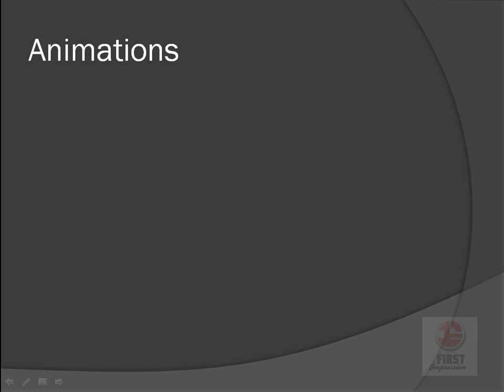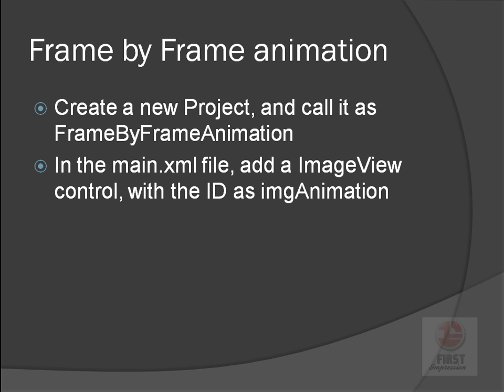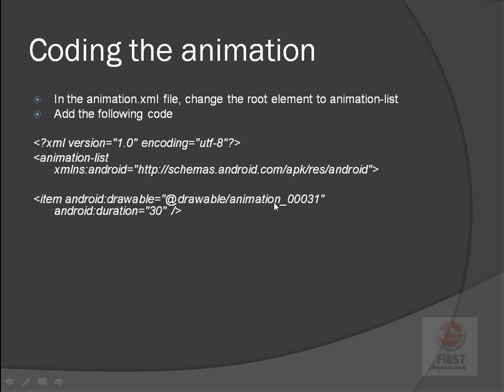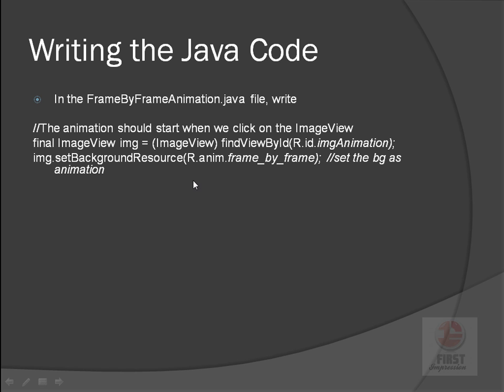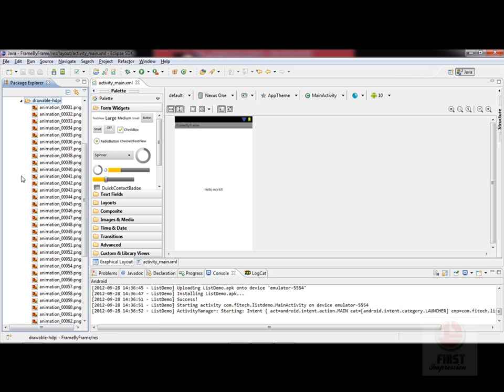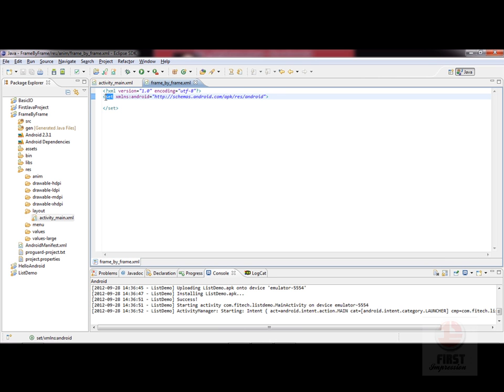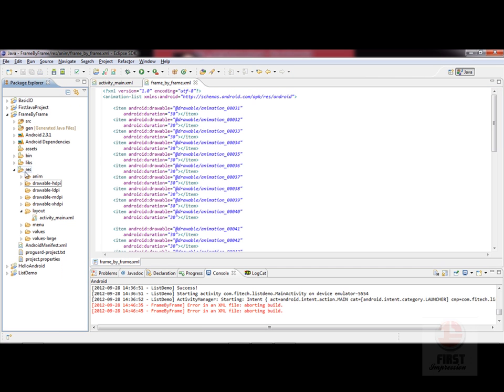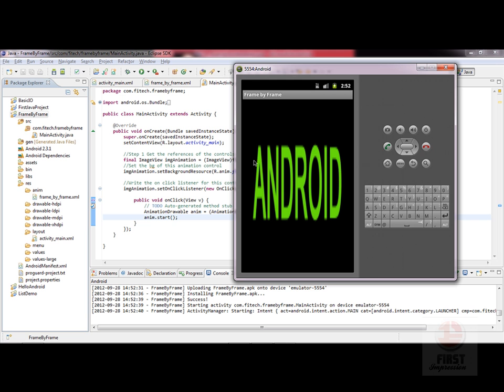JAP 8 Frame By Frame Animation